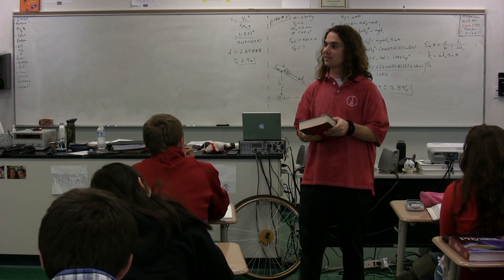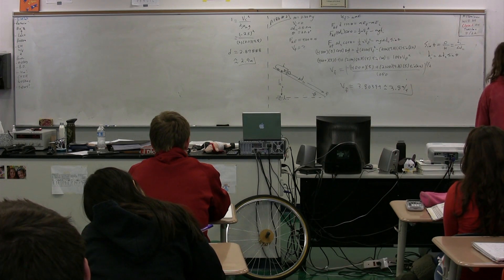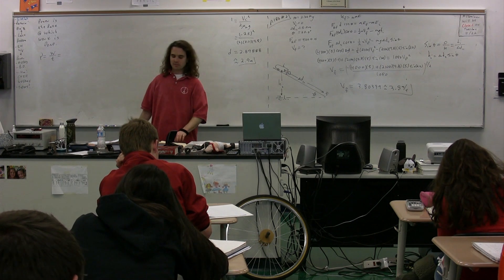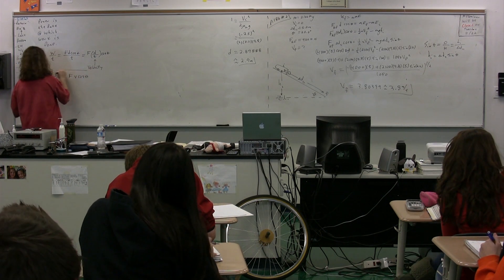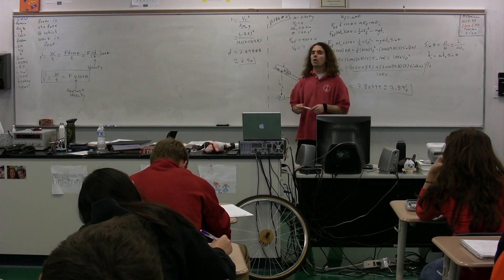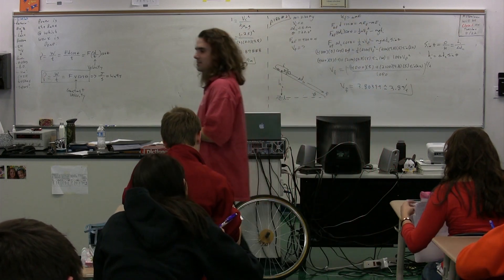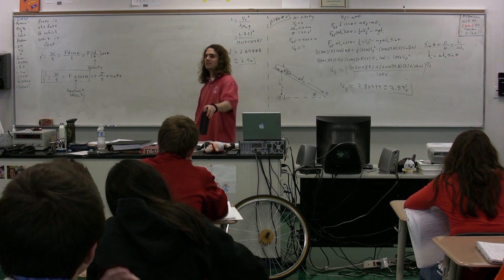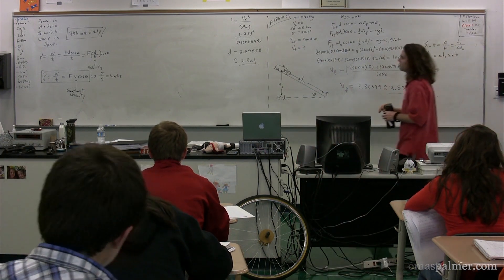Introduction to Mechanical Power and Horsepower